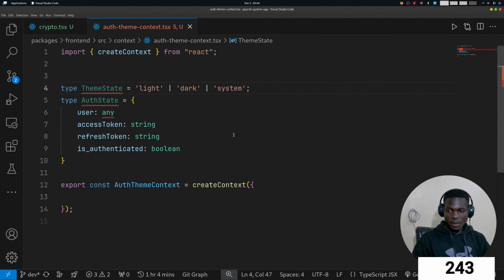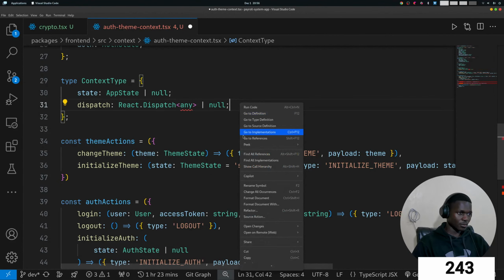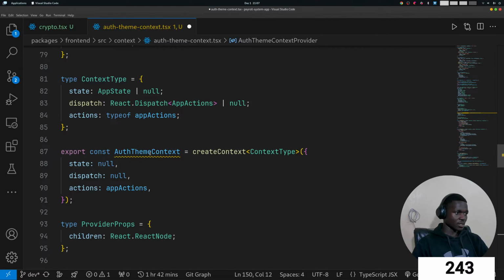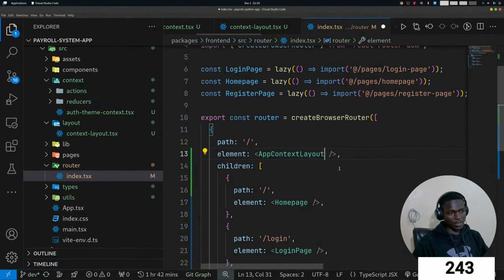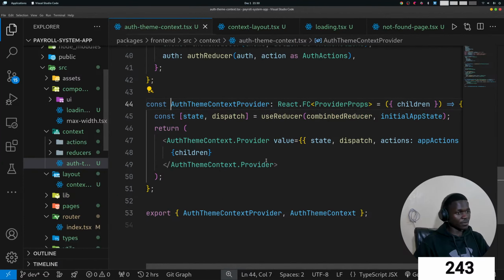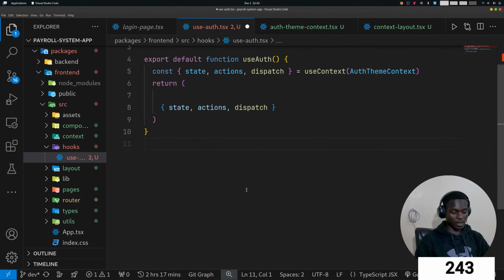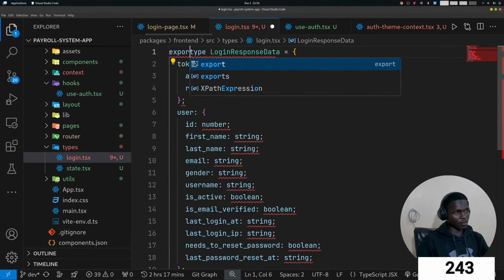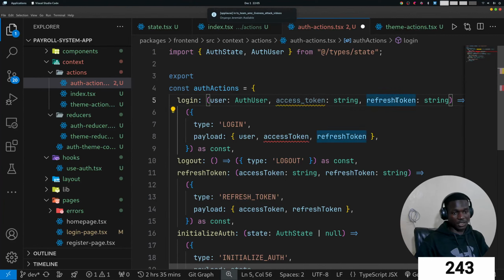Day 14 (Session 3): Frontend Authentication with Context and useReducer | Final Year Payroll System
In this session, I’m focusing on frontend authentication using React’s Context API and useReducer to manage state effectively. Key tasks include:

Setting up a global auth context.
Using useReducer for state management to handle login, logout, and session updates.
Integrating with the backend for token-based authentication and role validation.
💻 Progress So Far
Steady progress continues as I work toward completing the project for the final year presentation. Each feature is being carefully designed and implemented to meet real-world requirements.